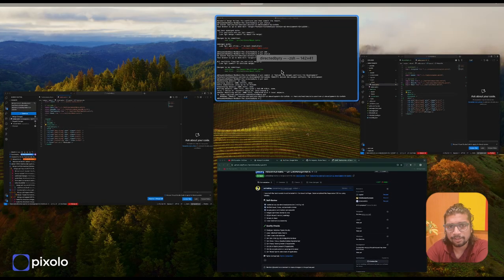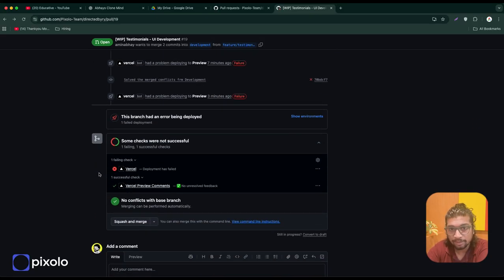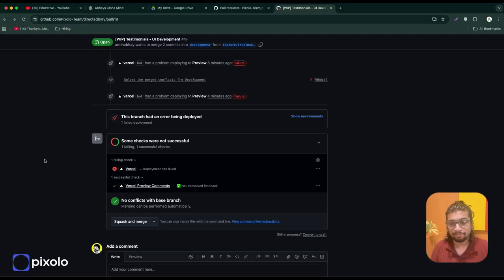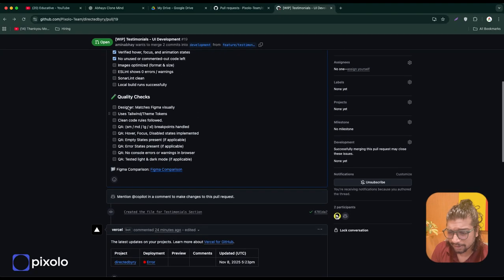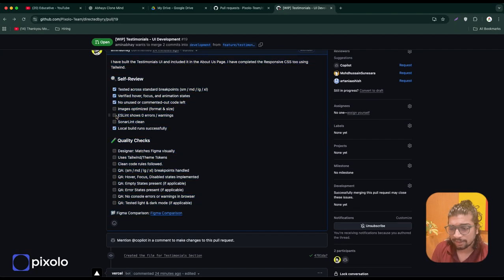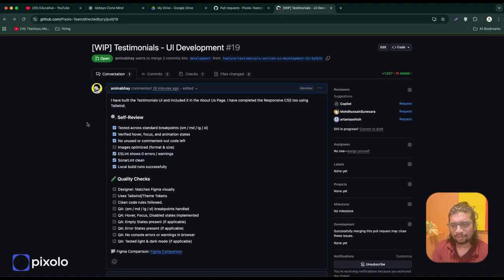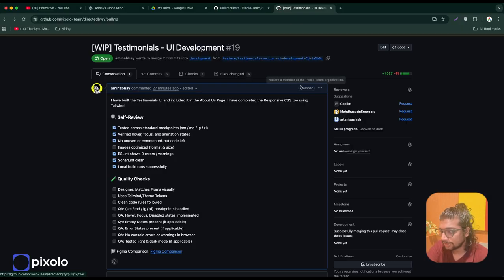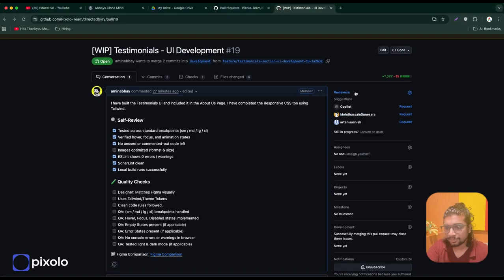Git Workflow | Episode 7 | With Abhay Amin & Pixolo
Learn the complete Pixolo Git Workflow — the same disciplined, modern Git process inspired by Google’s code review culture and used by professional development teams worldwide.

In this series, we break down every step of how to work with Git and GitHub the right way — from branching and commits to pull requests, reviews, and merges. Whether you’re a beginner learning version control or an intern at Pixolo mastering our Expert Workflow, these tutorials will help you build clean, collaborative, and production-ready code.

💡 What you’ll learn:
* How to follow a professional Git workflow
* Branching, commits, rebasing, and merging best practices
* How to open and review Pull Requests (PRs) effectively
* Writing great commit messages and PR descriptions
* Understanding Squash & Merge
* How Continuous Integration (CI) fits into your workflow
* Real examples from Pixolo Technologies’ internal processes

🧠 Who this is for:
Developers, interns, or anyone learning Git, GitHub, or collaborative software development.

⚙️ Tools & Concepts Covered:
Git · GitHub · Branching · Pull Requests · Code Review · Squash and Merge · CI/CD · Version Control · Software Engineering Workflow